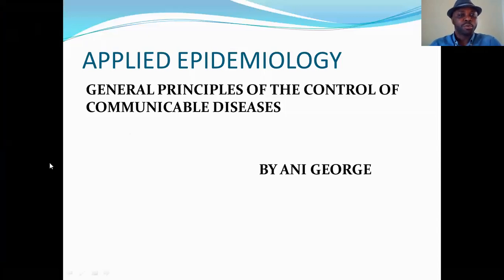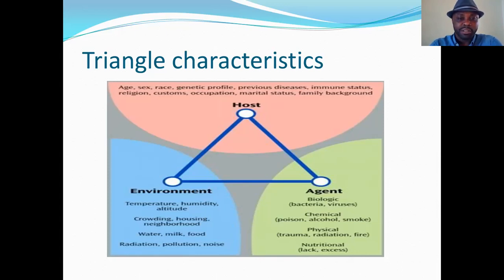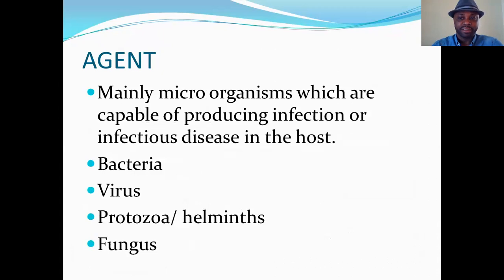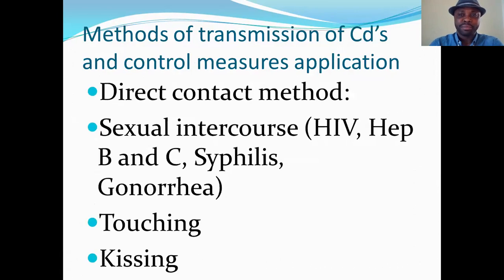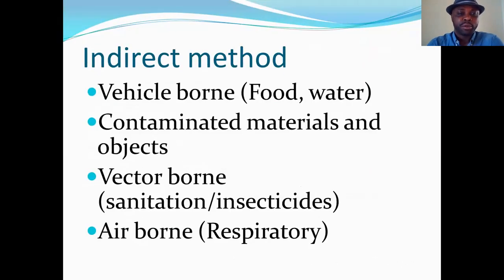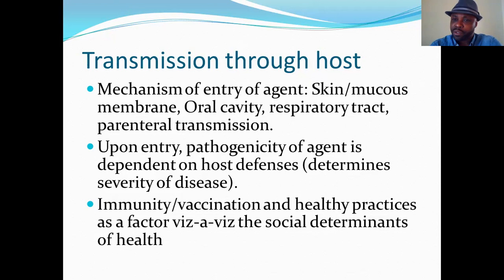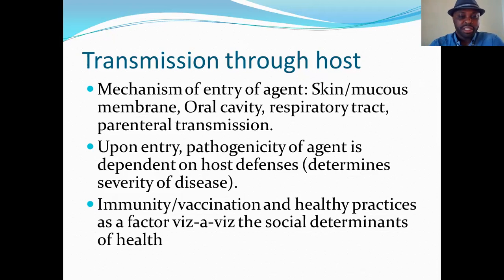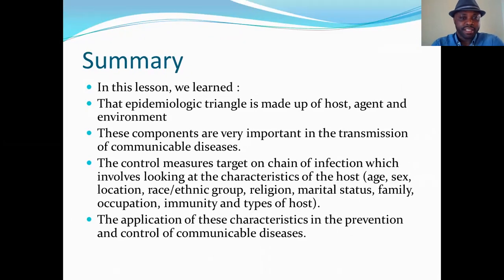General Principles of the Control of Communicable Diseases by Ani George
Lesson 2 on Applied Epidemiology of Communicable Diseases